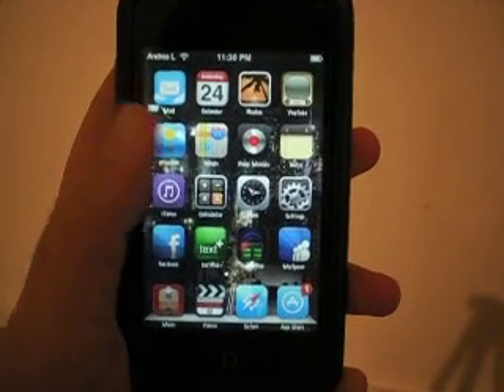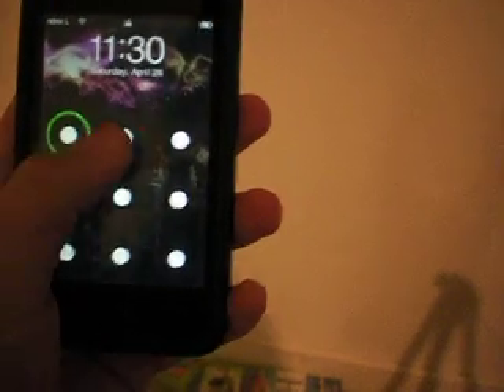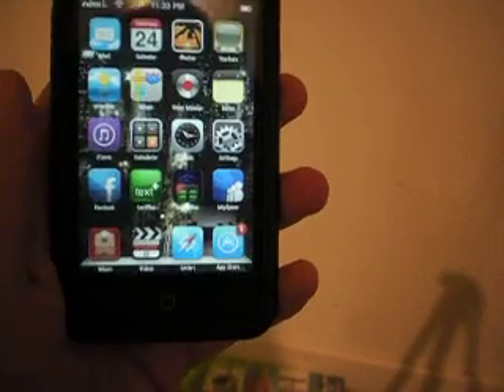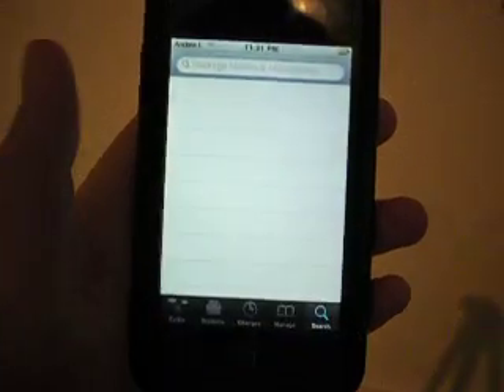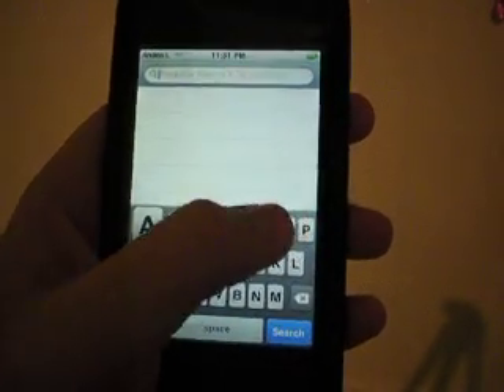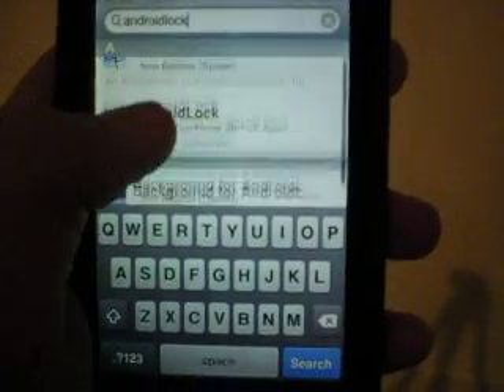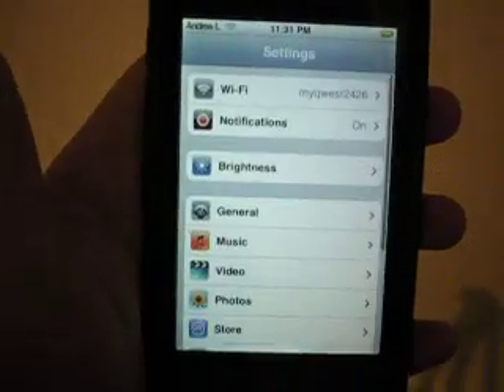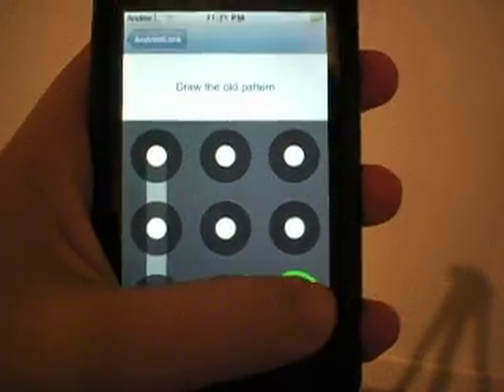How To Get Androidlock On Your Ipod Touch (TUTORIAL)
On this tutorial it shows you how to install and work the androidlock screen.
*IF YOU HAVE A PASSWORD ON YOUR IPOD, YOU SHOULD REMOVE IT FIRST, THEN MAKE A PATTERN FOR THE ANDROIDLOCK!*